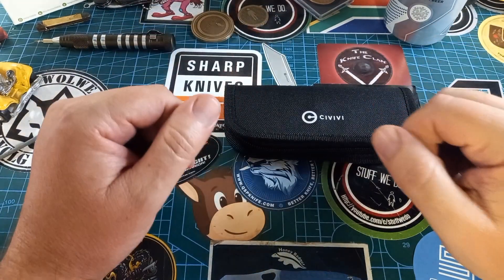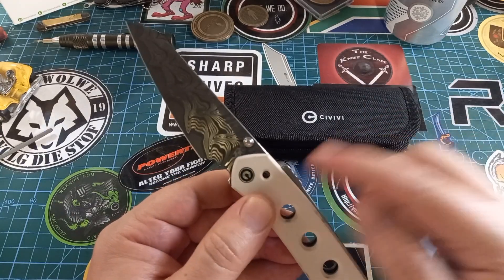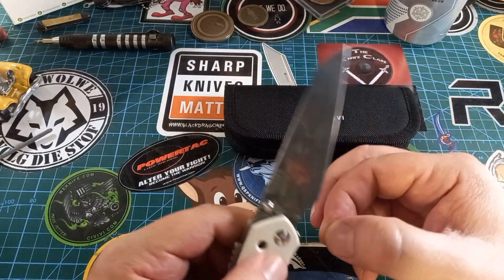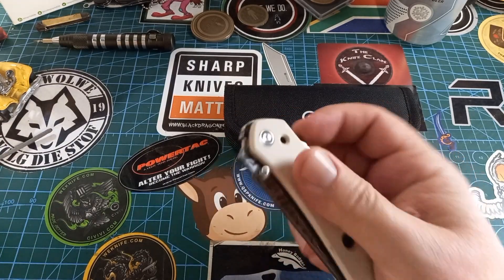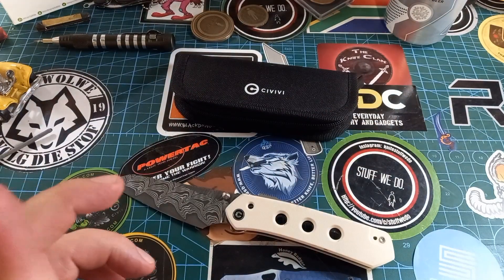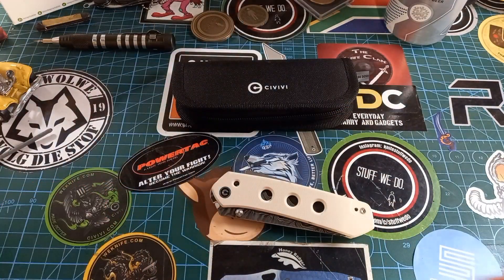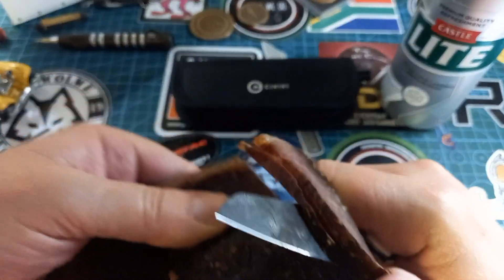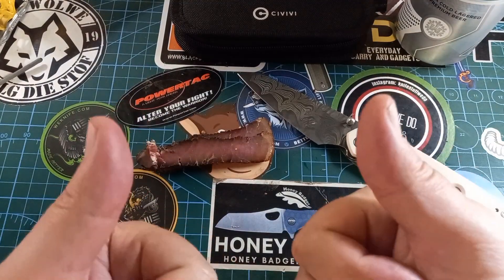CIVIVI Vision FG Thumb Stud Knife Ivory G10 Handle (3.54" Damascus Blade) C22036-DS1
Specifications:
Model Number: C22036-DS1
Model Name: Vision FG
Overall Length: 7.95" / 201.9mm
Width: 1.3" / 33mm
Overall Height(Include Clip): 0.64" / 16.3mm
Blade Length: 3.54" / 89.9mm
Closed Length: 4.45" / 113.1mm
Blade Thickness: 0.12" / 3mm
Handle Thickness: 0.48" / 12.1mm
Knife Weight: 4.35oz / 123.4g
Packing Dimension: 15.3*6.5*3.3cm
Total Weight After Packing: 6.96oz / 197.4g
Blade Material: Damascus
Blade Hardness: 58-60HRC
Blade Grind: Flat
Blade Finish: /
Blade Type: Reverse Tanto
Handle Material: G10
Handle Color/Finish: Ivory
Liner Material: Stainless Steel
Liner Color/Finish: Gray
Backspacer Material: Stainless Steel
Backspacer Color/Finish: Gray
Pocket Clip: Tip-Up, L/R
Clip Material: Stainless Steel
Screws / Thumb Stud Material: Stainless Steel
Pivot Assembly: Caged Ceramic Ball Bearing
Locking Mechanism: Superlock
Opener: Manual Thumb
Designer: Snecx Tan

Also remember my Postal address:

South Africa
Pyramid
Pretoria
0120